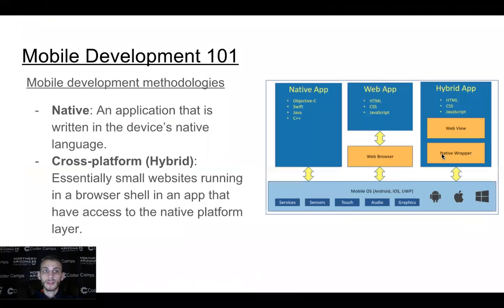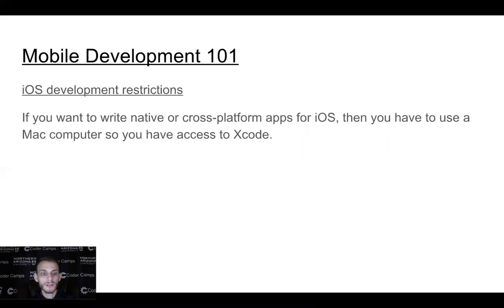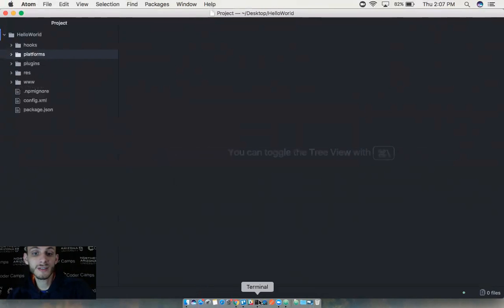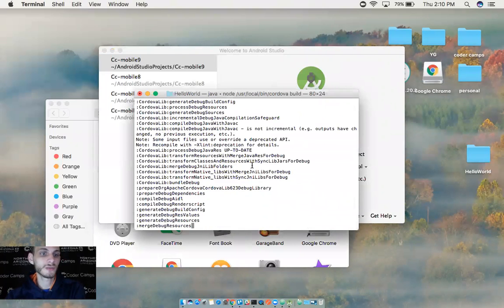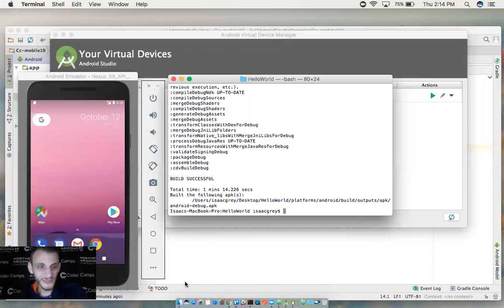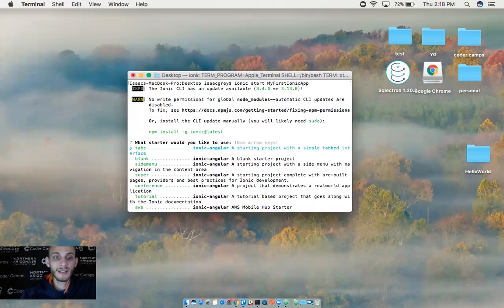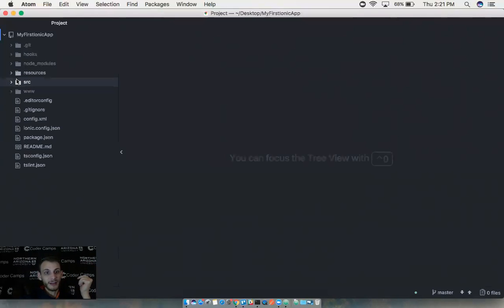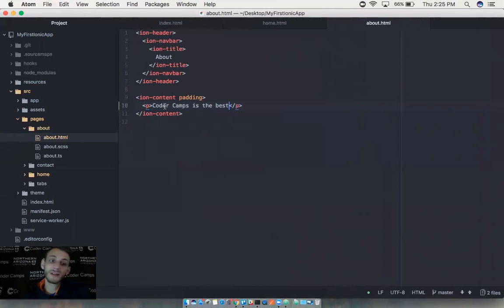Mobile Development - 10/12/17